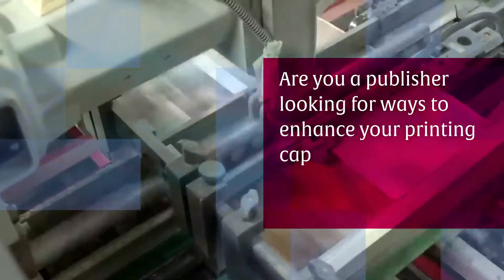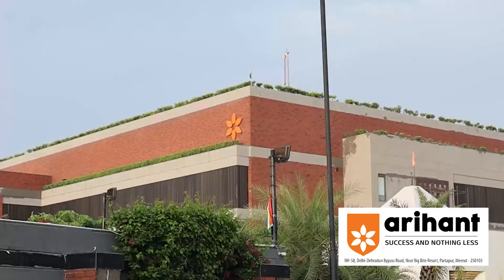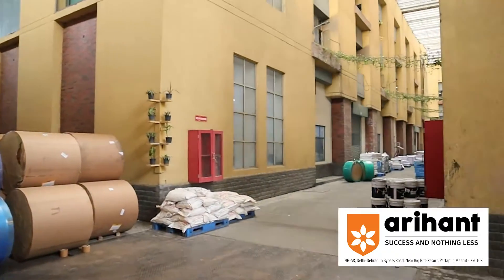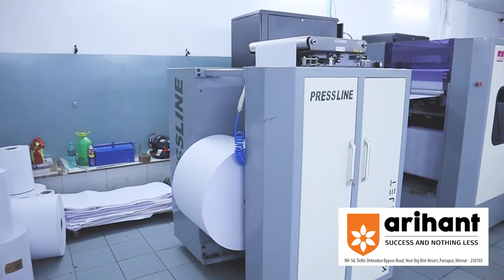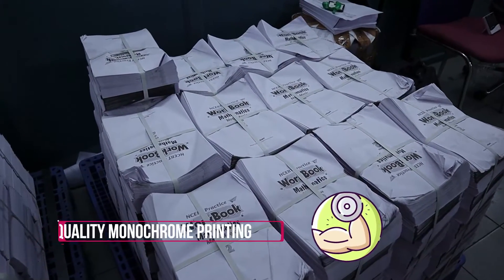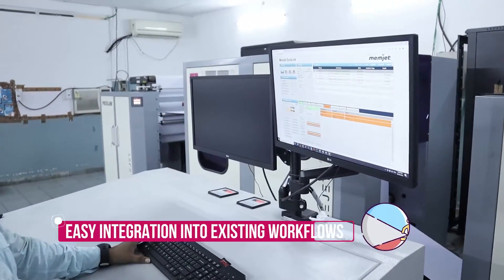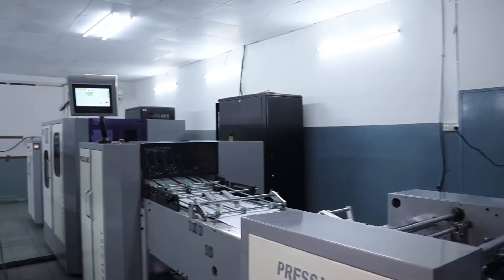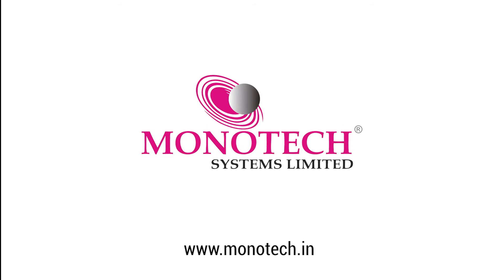JETSCI knowzzlejet - Monochrome Inkjet Book Press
🎥✨ Dive into the future of publishing with us! Introducing the JETSCI knowzzleJet Inkjet Book Press at Arihant Publication! 📘💡

🚀 Imagine a world where innovation meets imagination, where each page is a canvas for creativity! With the JETSCI knowzzleJet, we're redefining the way books come to life.

From vibrant illustrations to crisp texts, every detail is brought to perfection with cutting-edge inkjet technology. 🌈✍️ Get ready to experience literature in a whole new dimension!

Join us behind the scenes as we unveil the magic behind our printing process. 🌟